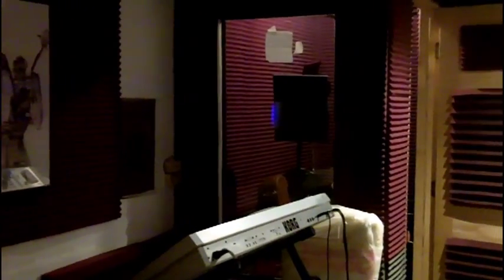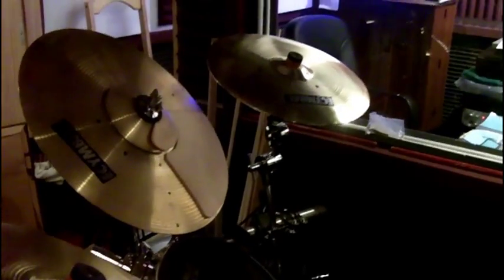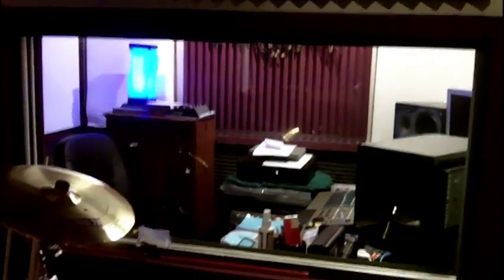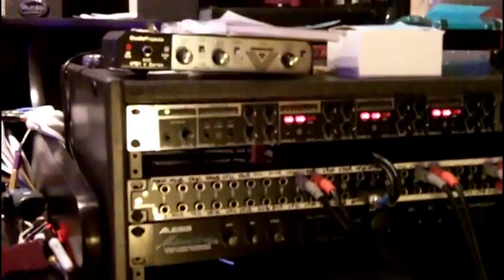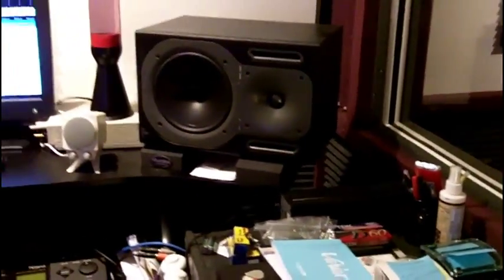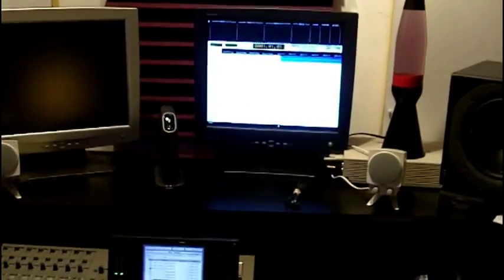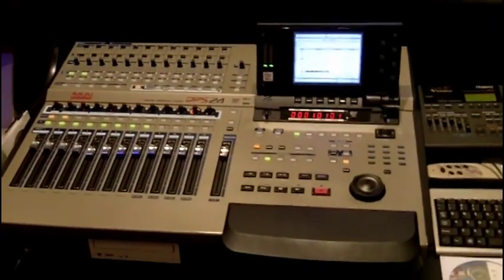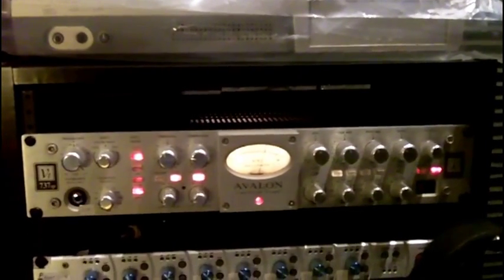Recording vocals in my studio, part 1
Recording vocals in my studio for my biab track, part 1.